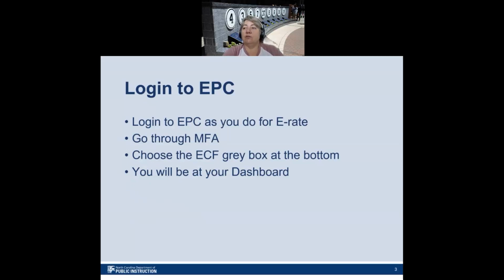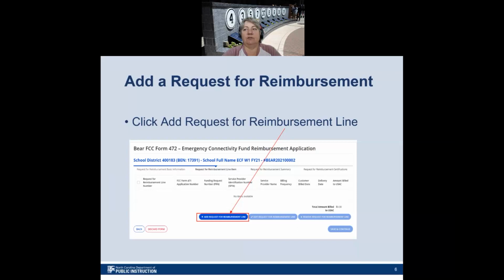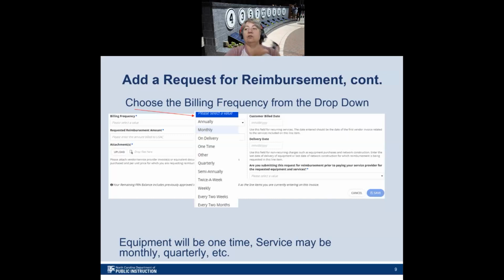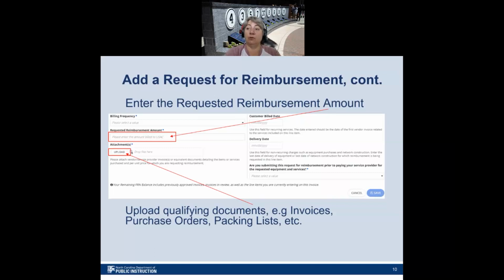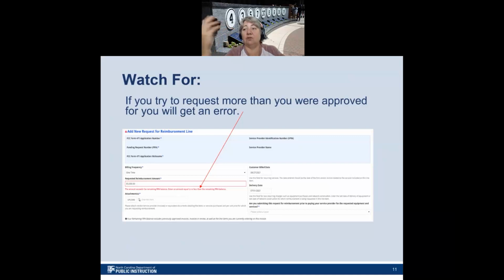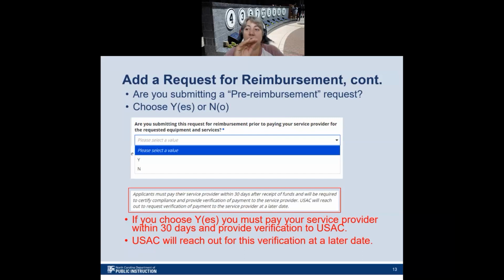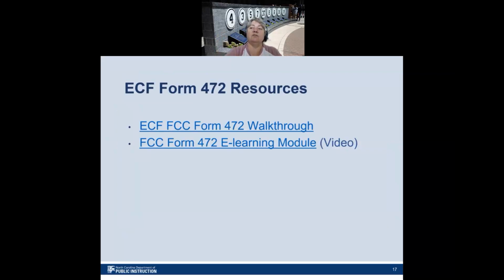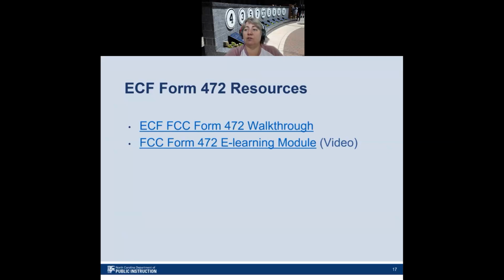ECF Filing for Reimbursement FY21